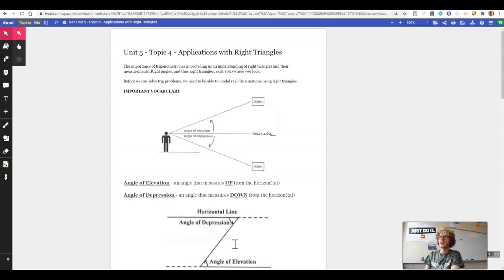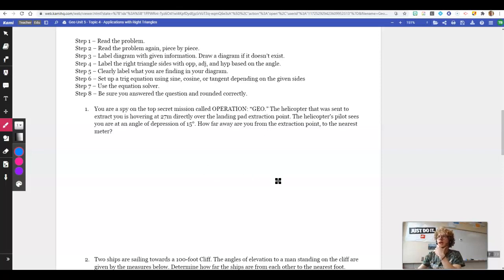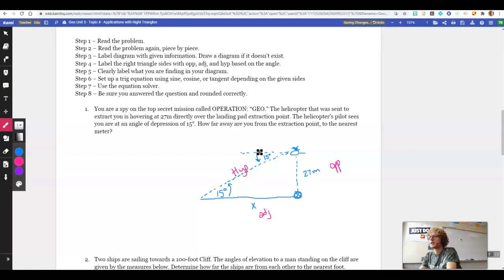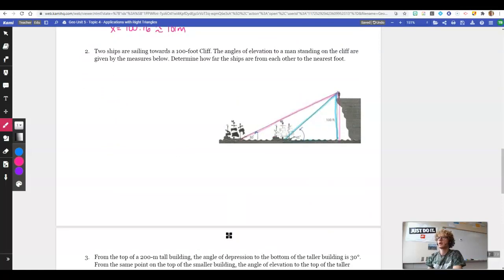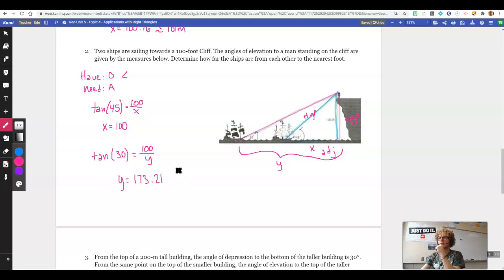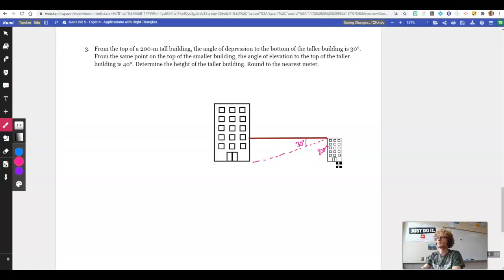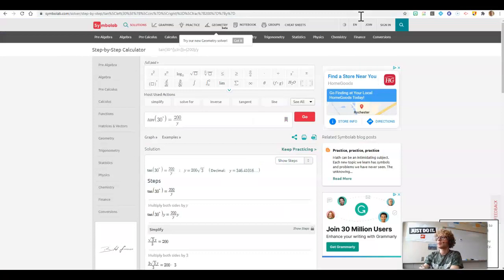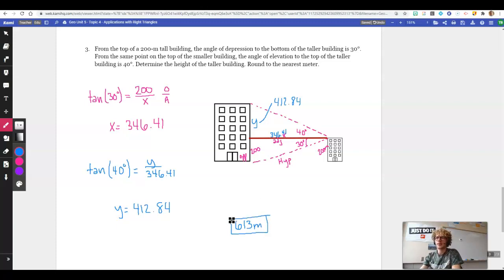Geo U5T4 - Applications of Right Triangle Trig